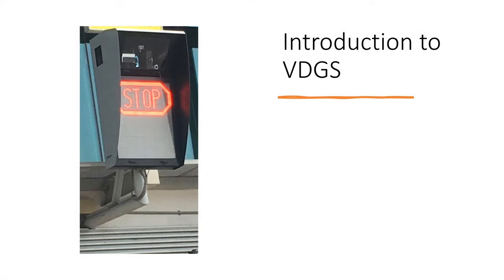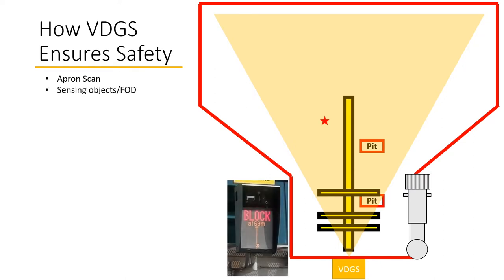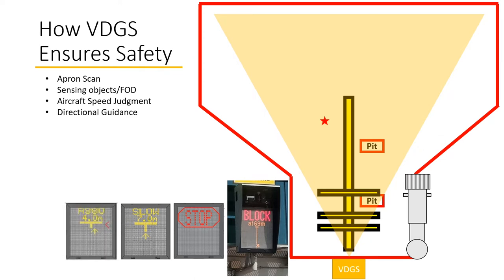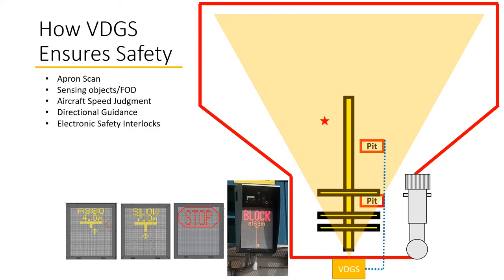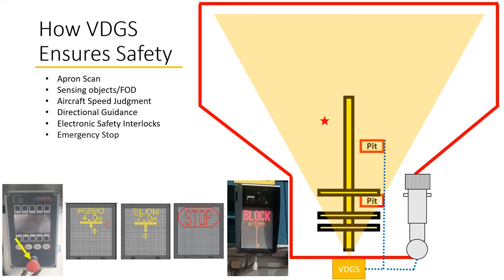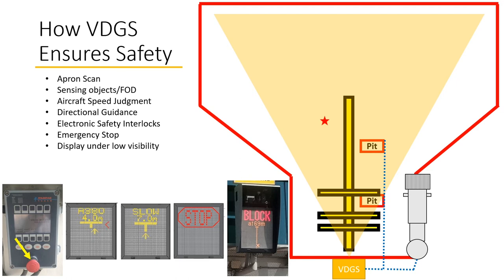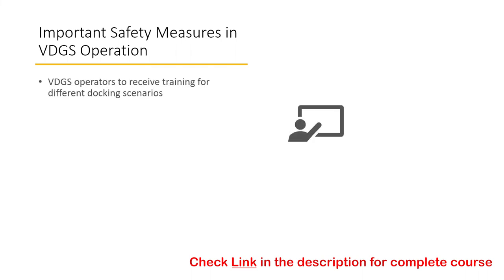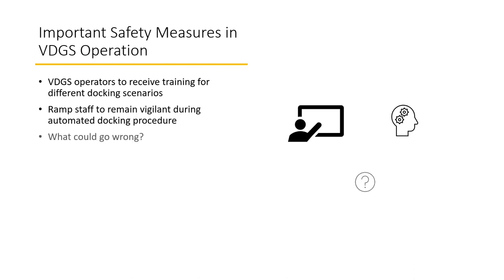VDGS Introduction – VDGS vs. Aircraft Marshalling – Safety Precautions in VDGS Operation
Learn what is Visual Docking Guidance System (VDGS) used at airports for parking aircrafts on the ramp (or aircraft stand / bay). We explain how VDGS enhances safety in comparison to marshalling by human. However, we also elaborate how VDGS also needs its own safety precautions during operation.

Online Course on Ramp Safety - Safety in Aircraft Ground Handling Operations on Aircraft Stands (Course Platform: Udemy)

Online Course on Aircraft Ground Support Equipment (Course Platform: Udemy)

Online Course on Introduction to Airport Privatization - A Subject of Aviation Management

Video Chapters
00:00 Intro
00:25 What is VDGS?
01:10 Laser scan of apron for FOD
01:44 Sensing aircraft speed
02:00 Sensing aircraft direction
02:25 VDGS safety interlocks with other equipment
03:09 Emergency stop
03:55 Display under low visibility
04:54 Safety precautions in VDGS operation